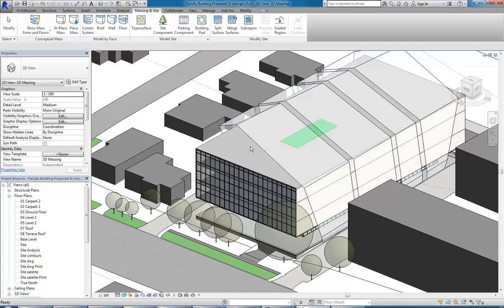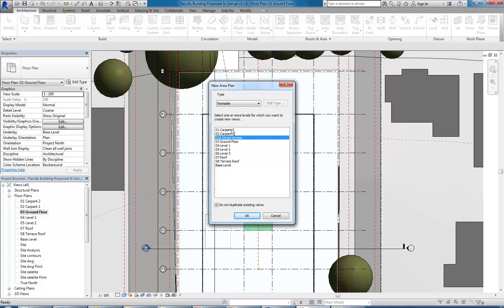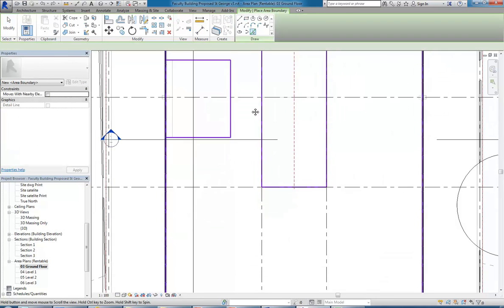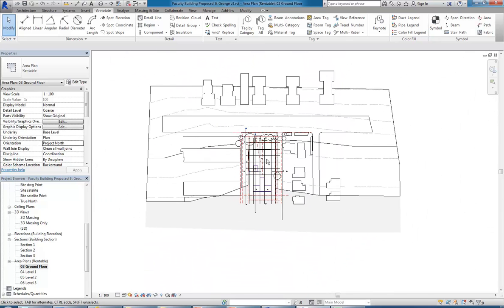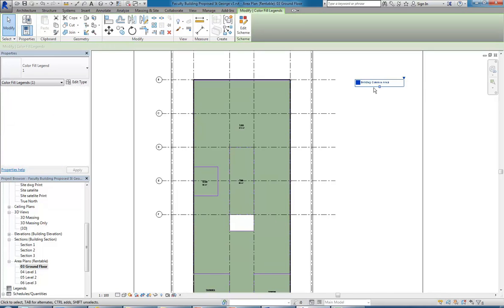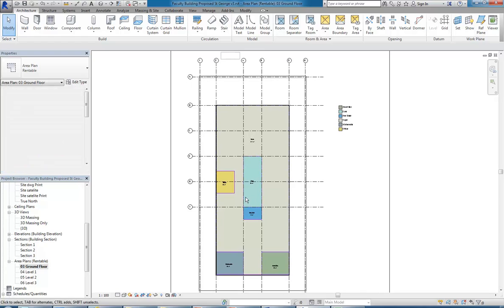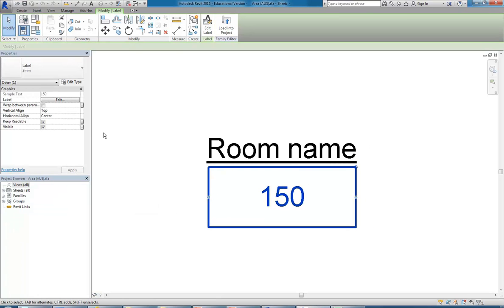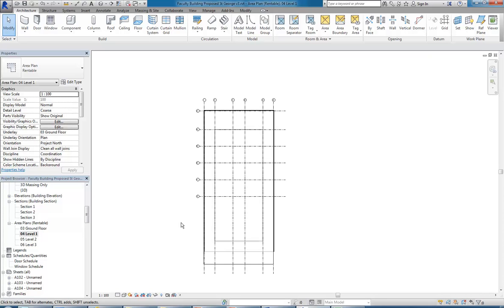AD BDes 12 Area Plans